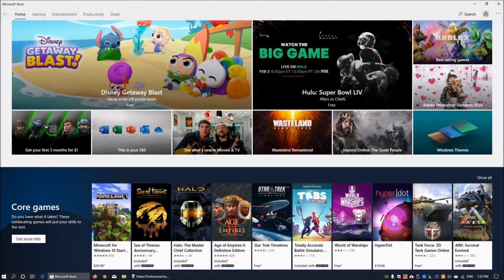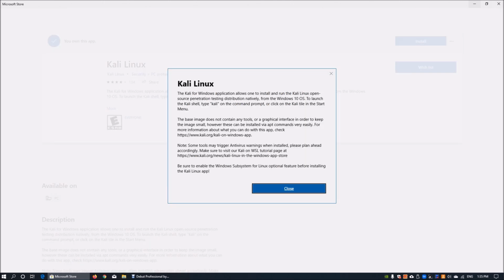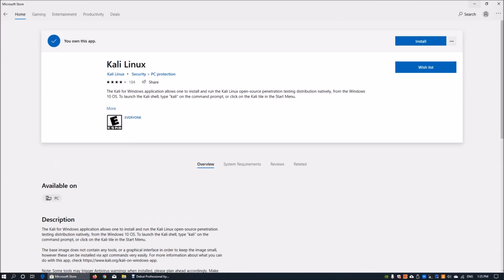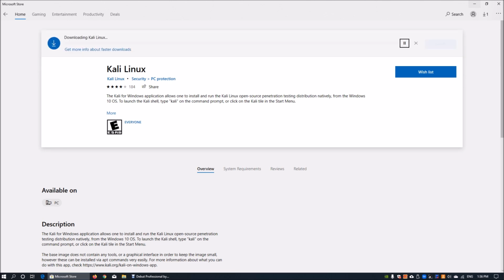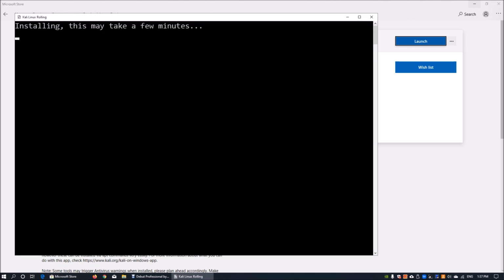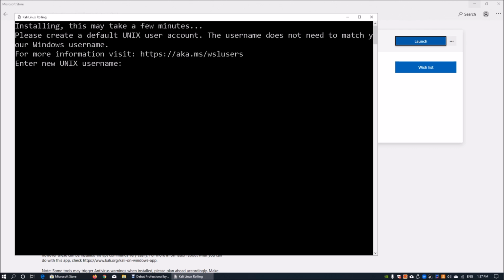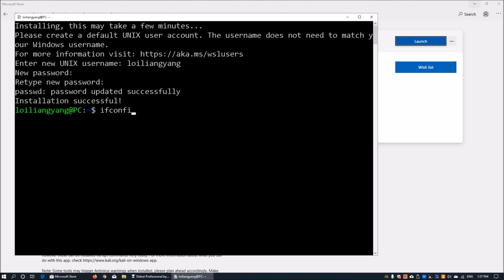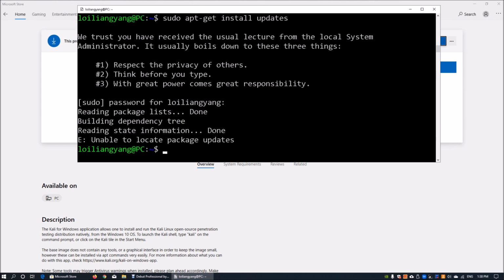How To Install Kali Linux on Windows 10